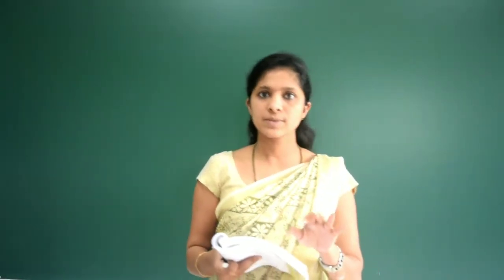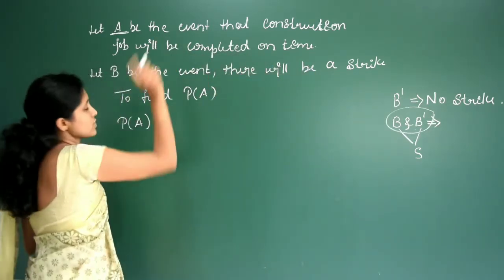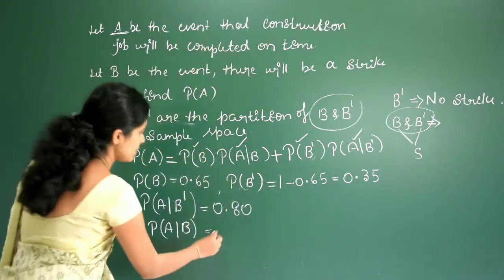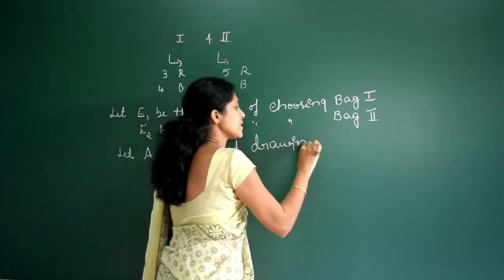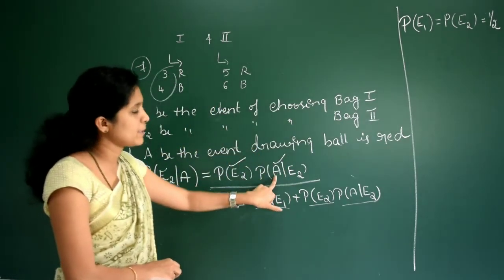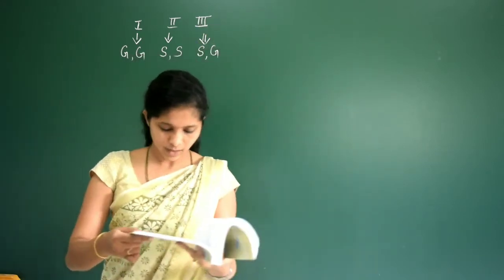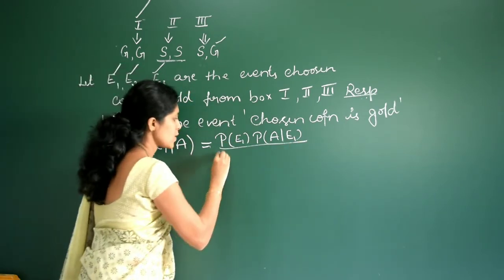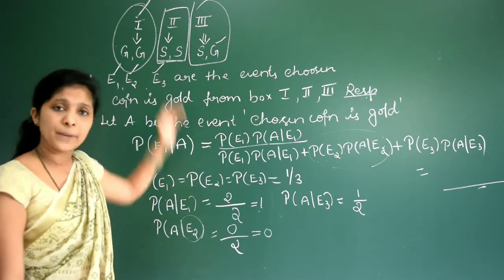Probability: Video 7